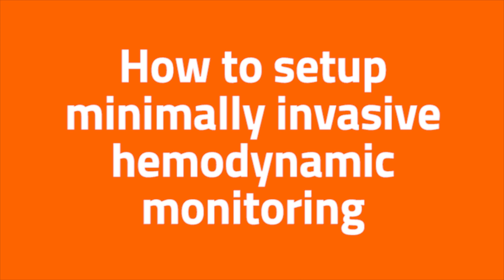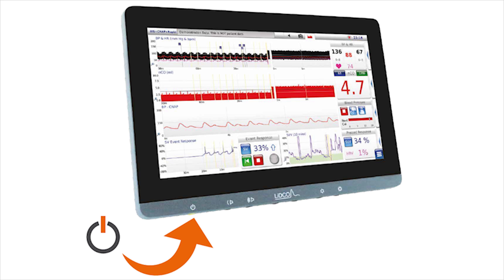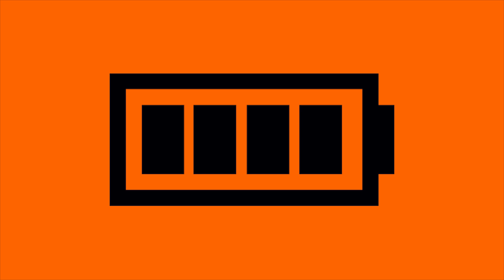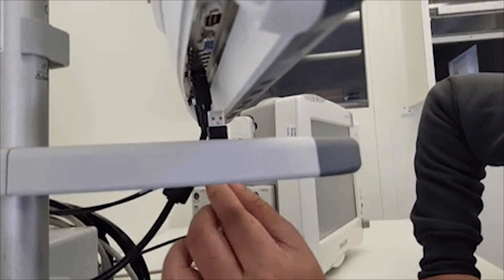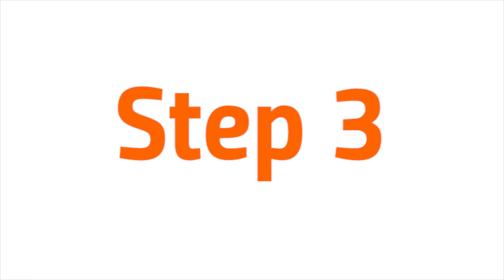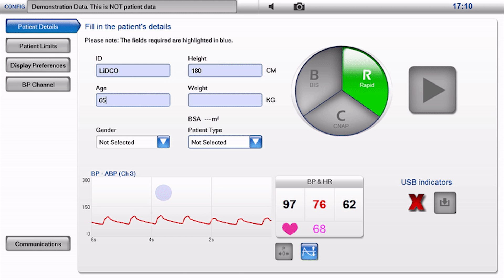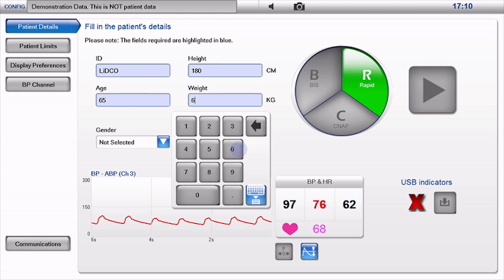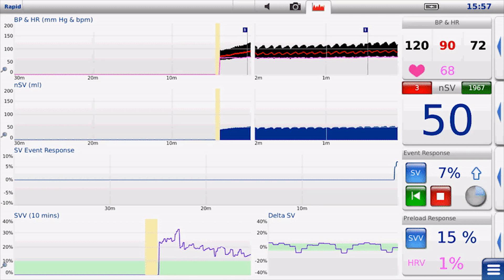How to setup minimally invasive hemodynamic monitoring using LiDCO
This is a tutorial video showing how to setup the LiDCO hemodynamic monitor for minimally invasive hemodynamic monitoring.